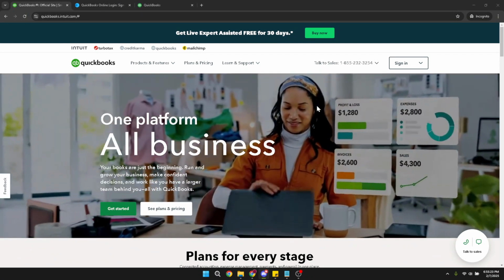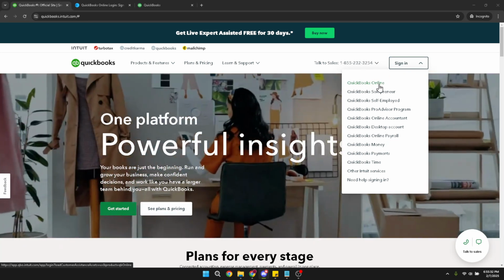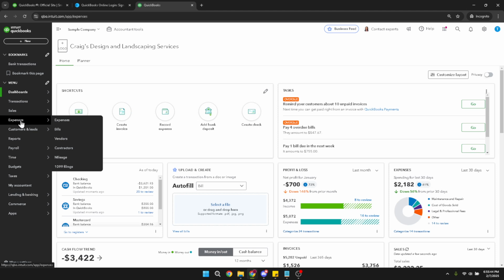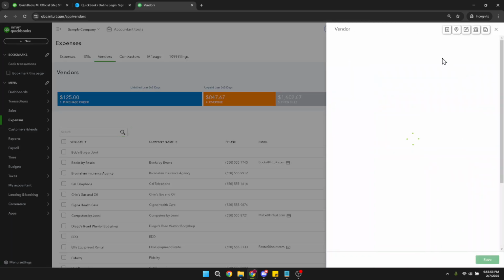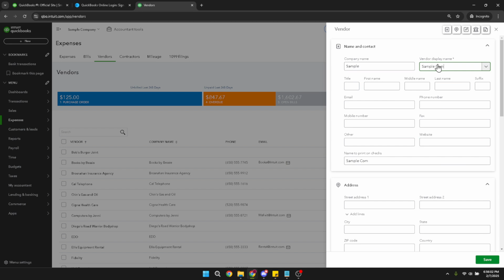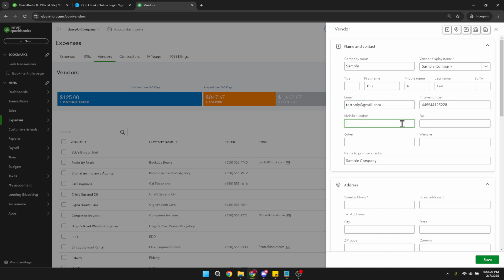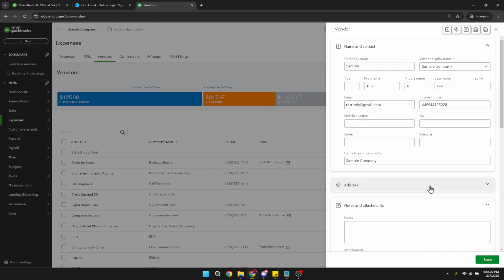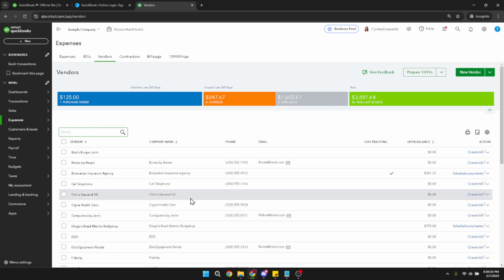How to Add Suppliers to Quickbooks Online (Full 2025 Guide)